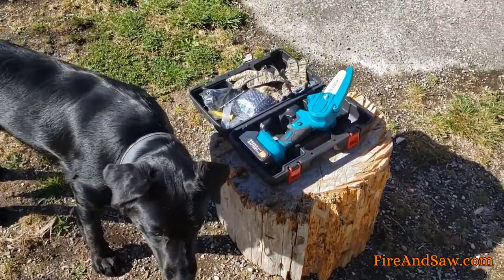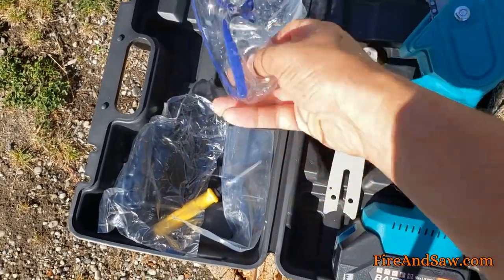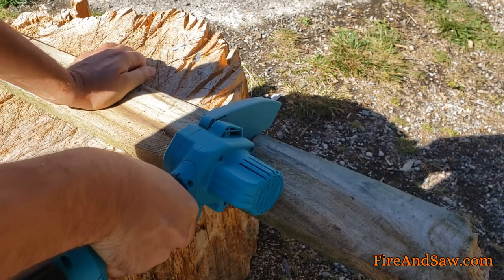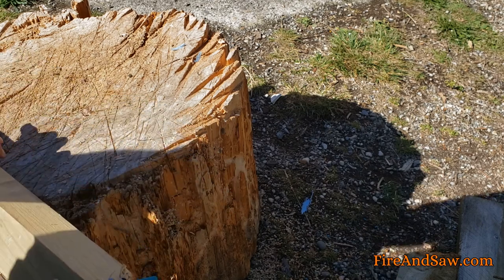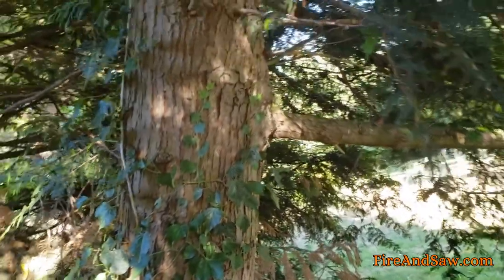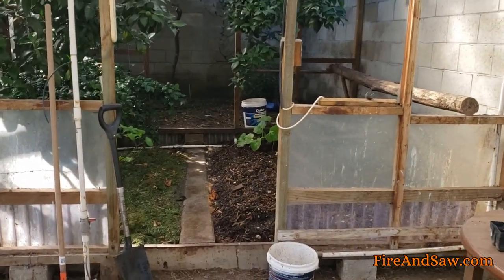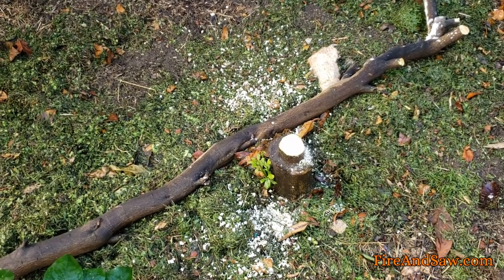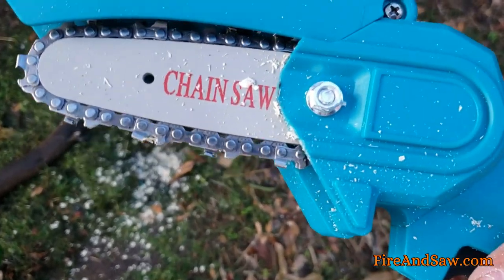Denqir Mini Chainsaw Review: Testing It Out On Branches, Trees, And Lumber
I was sent this Denqir Mini Chainsaw to test it out!